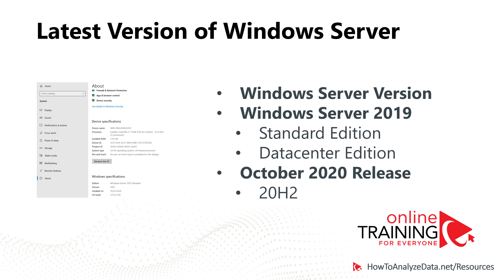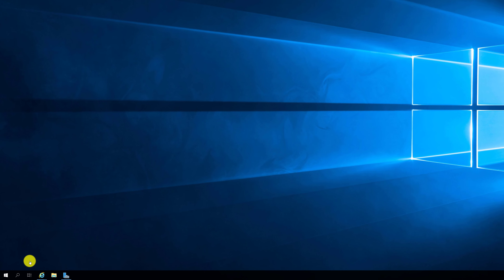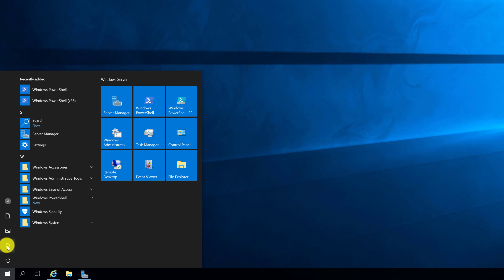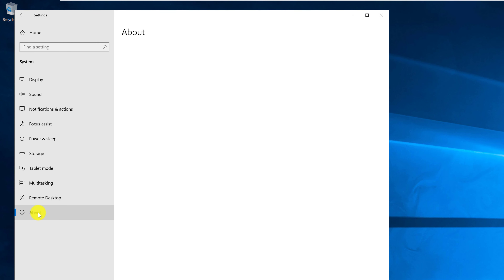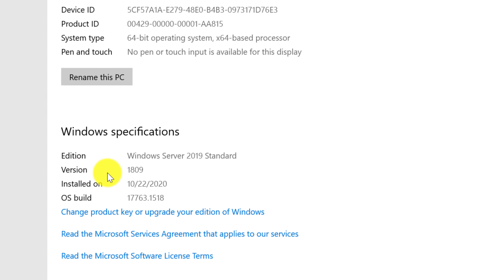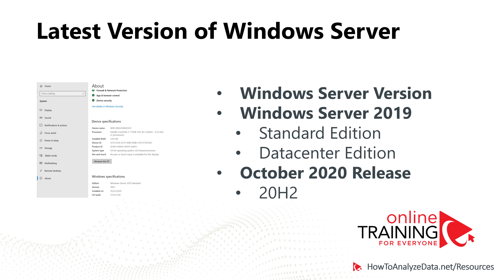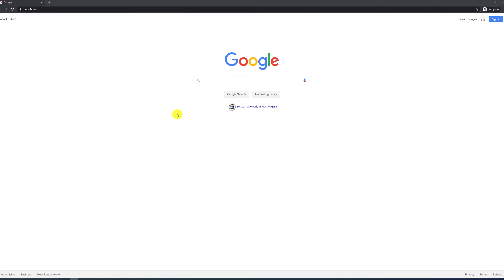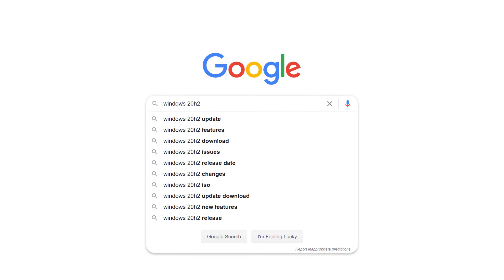What is the Latest Version of Windows Server?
Learn the answer to frequently asked job interview question "What is the latest version of Windows Server?"